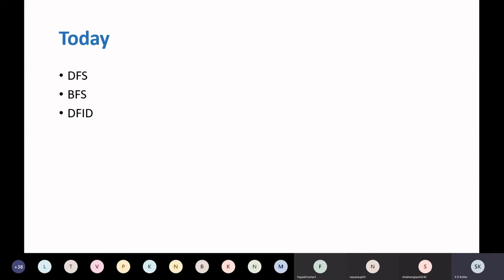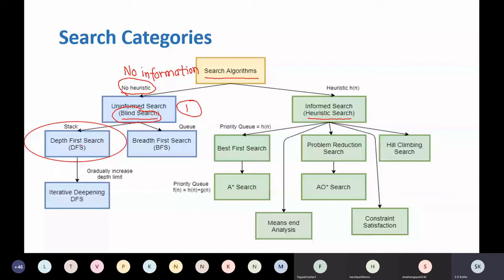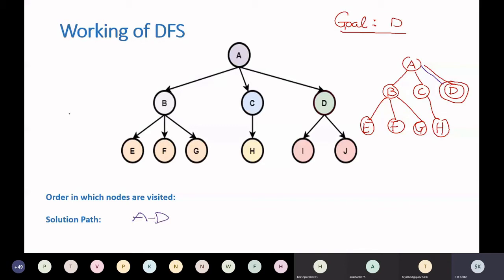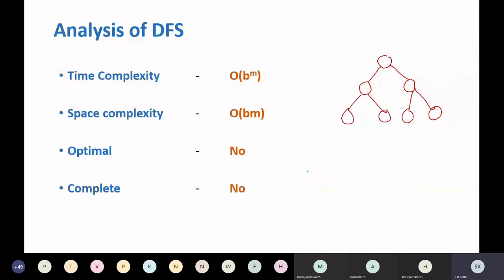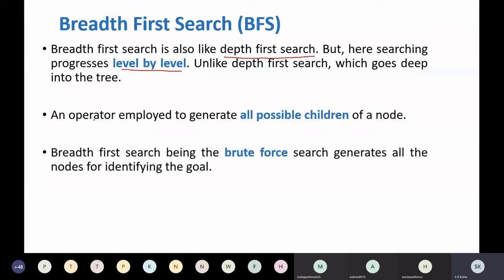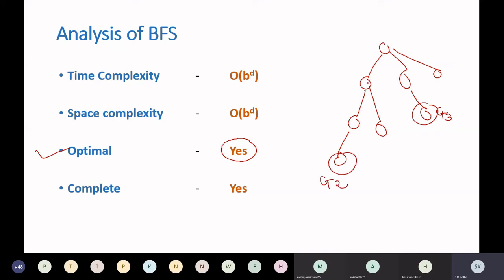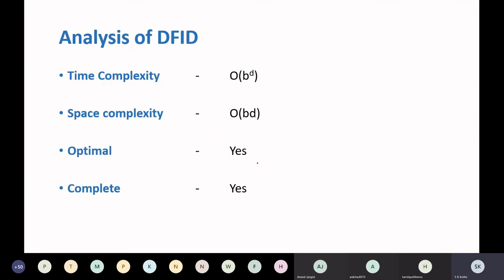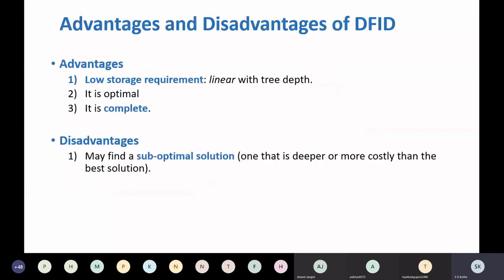AI Unit II L11 and L12 BFS DFS DFID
Lecture on DFS BFS and DFID Search Techniques in AI